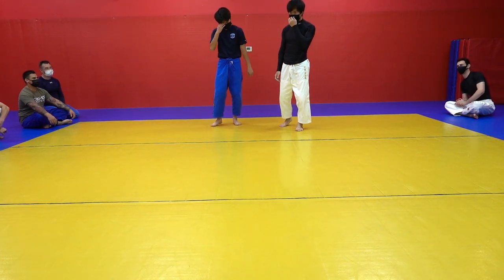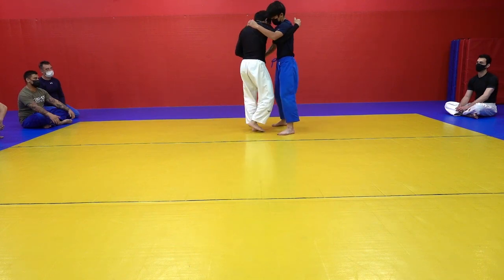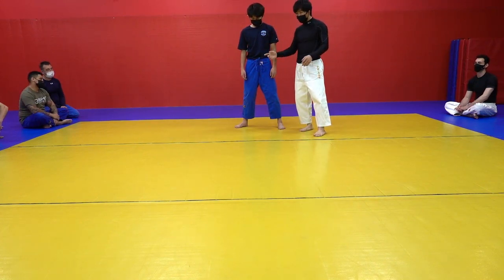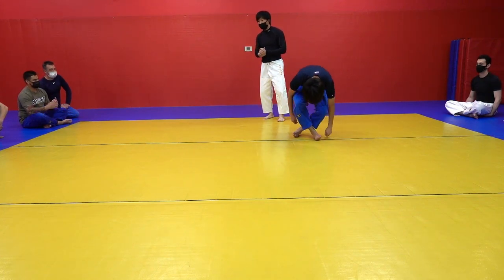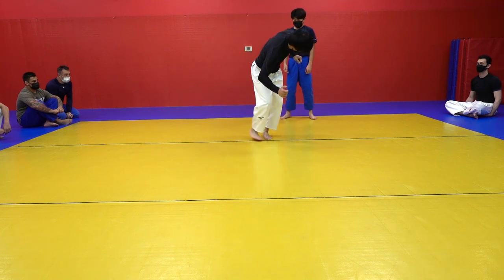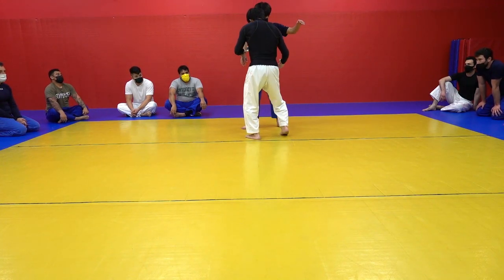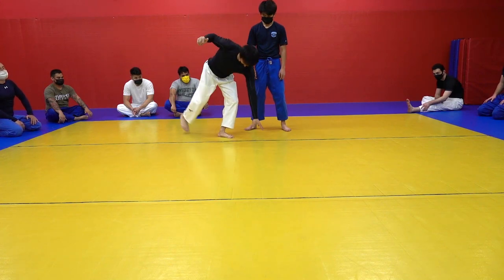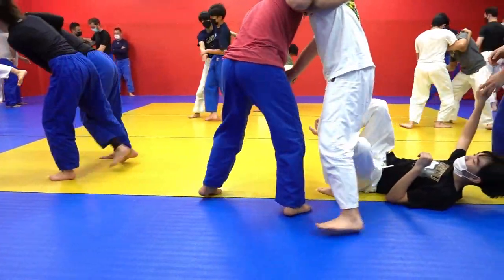No Gi Modified Spinning Uchimata | Want to Throw With No Gi?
In this video we cover No-Gi Modified Judo Uchimata Technique!

In the tradition of Japanese Judo the Nakano Judo Academy offers a complete Judo program with daily classes, technical sessions, strength and conditioning. Students will learn to strengthen both the mind and body.